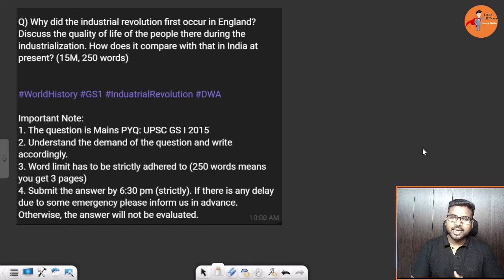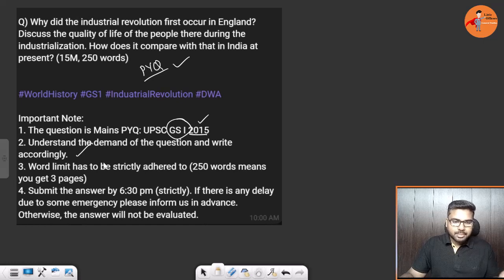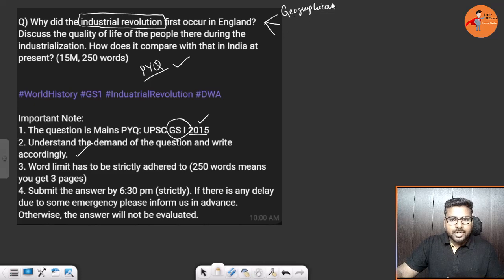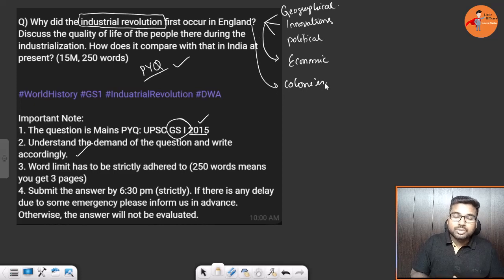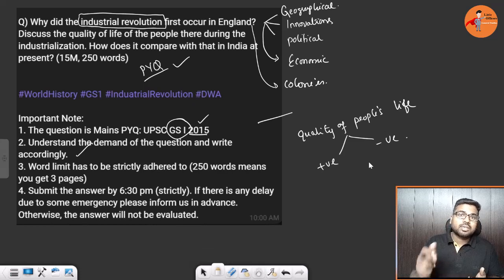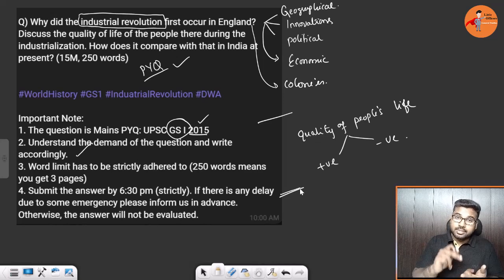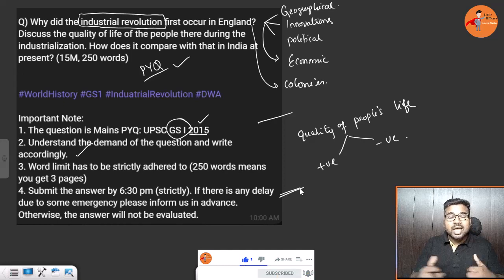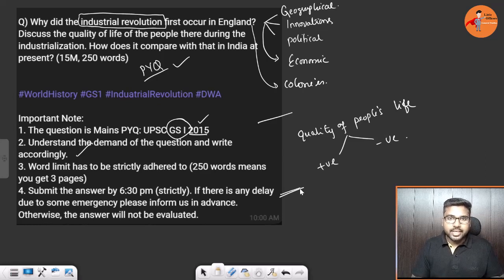for UPSC | Approach to AnswerWriting | Mains2024 | mentorship for UPSC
About Video:
It is part of the mentorshipprogram for upsc2024. In this video, the approach to Daily Answer Writing (DAW) is discussed.
Q). Why did the Industrial Revolution first occur in England? Discuss the quality of life of the people there during the industrialization. How does it compare with that in India at present? (15M, 250 words) .

About Little Officers:
Hi Aspirants, welcome to LITTLE OFFICERS. We are a group of Civil Servants and UPSC aspirants who want to help fellow aspirants by providing Quality Content and mentorship for UPSC preparation.
As aspirants, we know the value of Proper mentoring, a good strategy, and Concise Quality content. Through this channel, we will make every effort to give every aspirant very well-articulated material and analysis of UPSC trends, current affairs, etc.